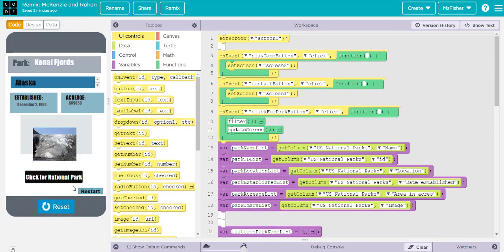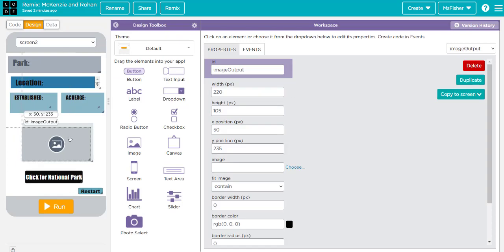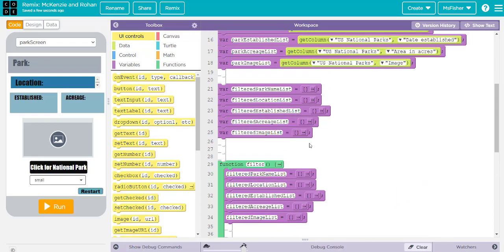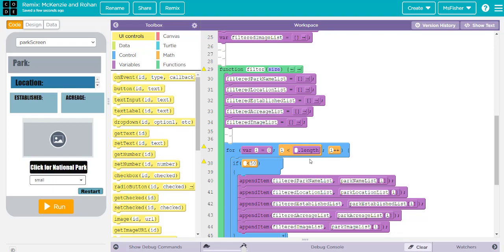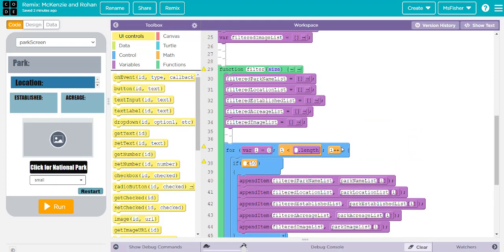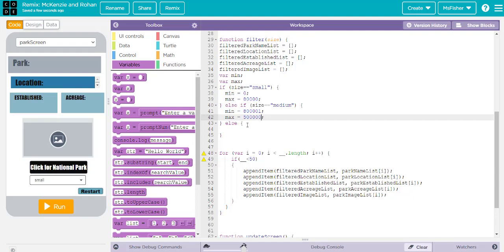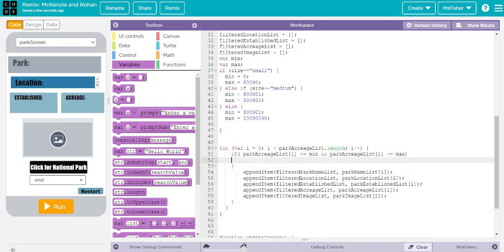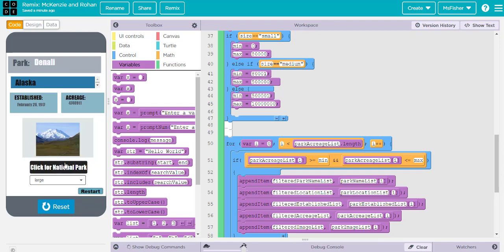Practice Create Task adding parameter to your function Example 2